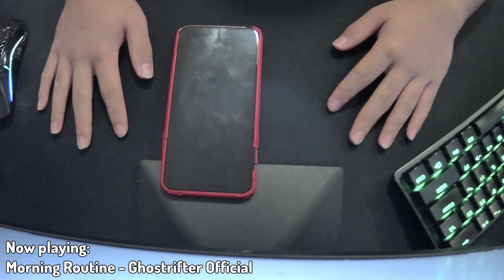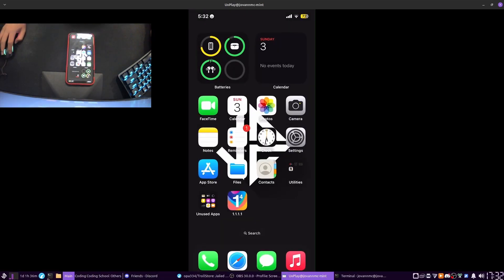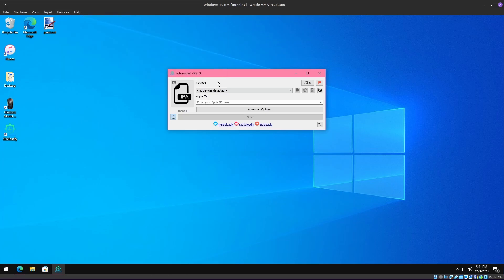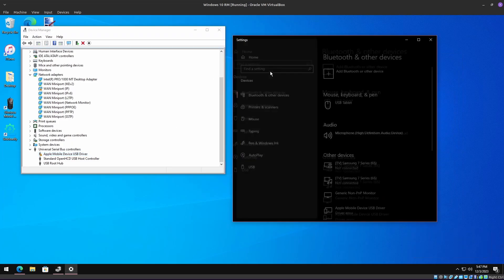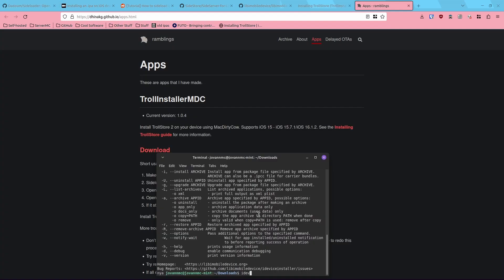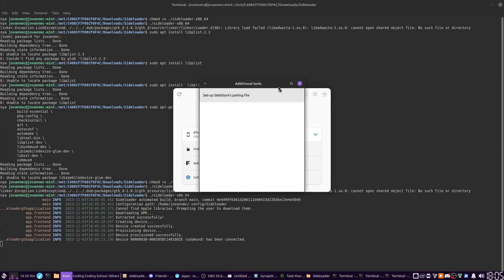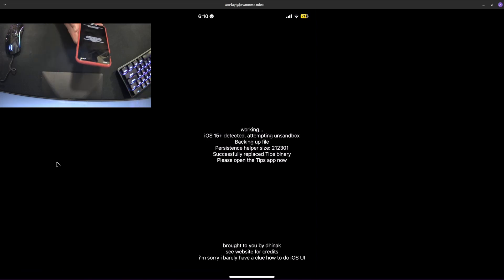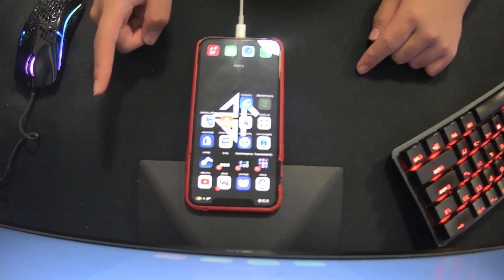trolling apple with trollstore 2.0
time for another "tech (mis)adventure" or something! trollstore 2.0 is out, and supports even more iOS versions thanks to another exploit with CoreTrust! in this video, i struggle to install trollstore on my non-jailbroken iPhone because i decide to overcomplicate everything!

this is not meant to be a tutorial, please don't take this as one lol. these "tech adventures" are where i try to do random tech stuff and things (mostly) go wrong

timestamps:
0:00 - Intro
1:15 - TrollStore guide
2:15 - Passing iPhone through to Windows VM
3:32 - Troubleshooting sideloadly
6:04 - Finding a working sideloading app for Linux
8:10 - Using Sideloader
8:58 - Setting up TrollStore with TrollInstallerMDC
11:00 - Outro